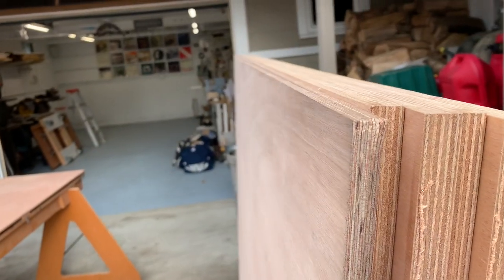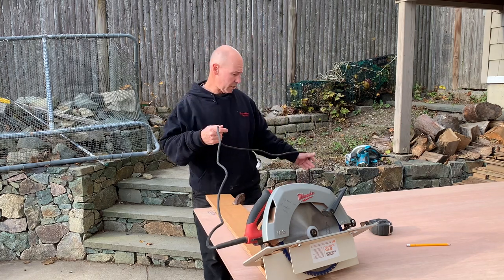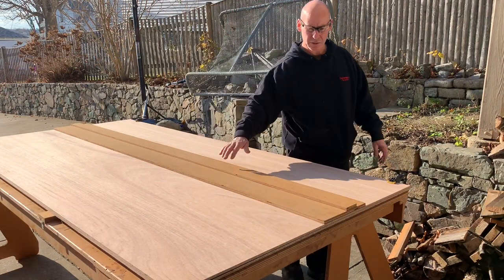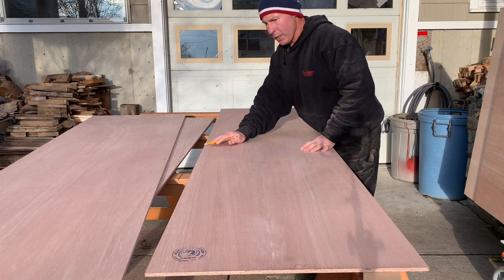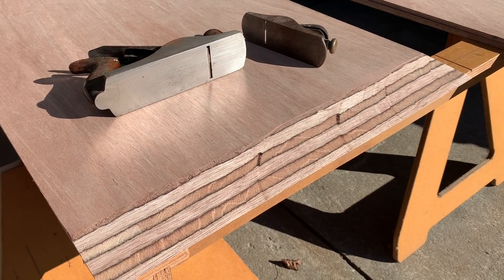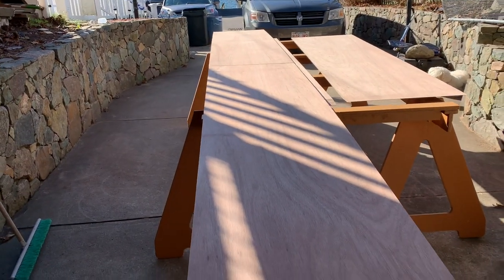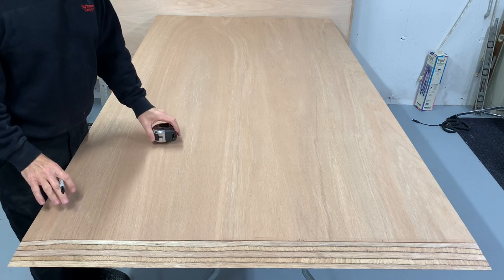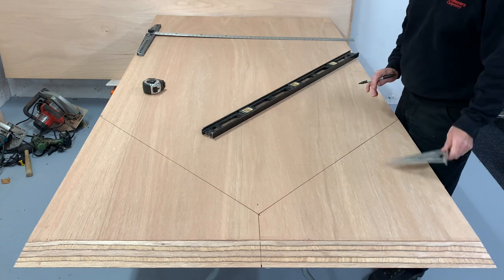Building Plywood Boat Ep1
Building this 18 foot plywood skiff  . I will take you through the whole process so maybe you will build one too.
The boat building plans are available

These are the tools I am using to build this boat.

World Boat Skiff is a participant in the Amazon Services LLC Associates Program, an affiliate advertising program designed to provide a means for sight to earn advertising fees by advertising and linking to amazon.com

Makita circular saw
Dewalt 10-inch compound miter saw
Milwaukee 10-inch saw I use for cutting the scarfs
West System Scarffer ,that mounts to the saw base
Dewalt 5-inch random orbit sander
Fein Turbo I ,for dust collection, fits most power tools
Bosch jig saw
Bosch router
Ryobi power plane
Dewalt cordless drill combo kit
Dewalt laser
Dust protection respirator

TotalBoat high performance epoxy kit
TotalBoat fairing compound
System Three silica thickener